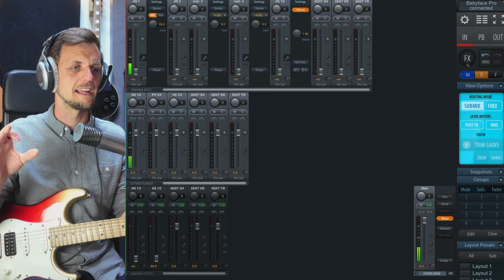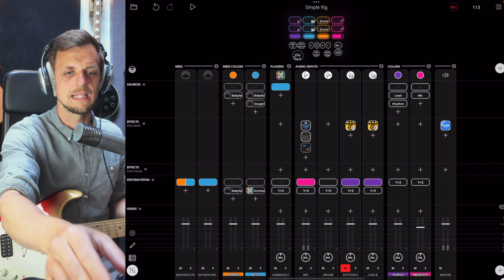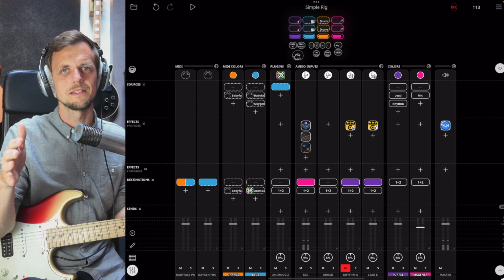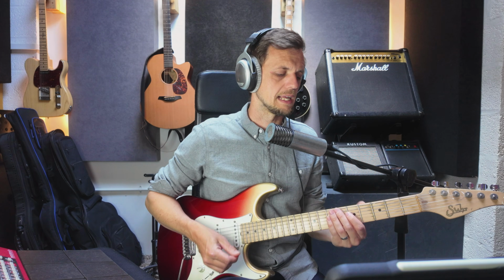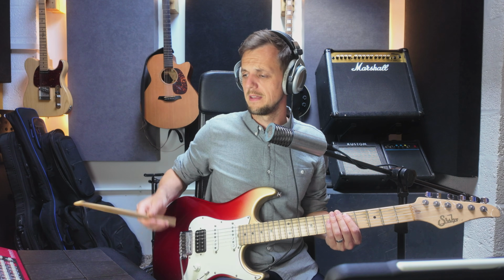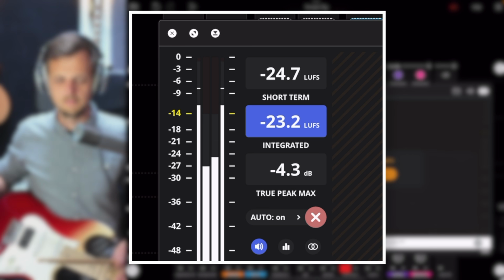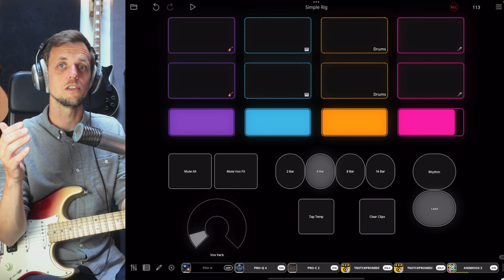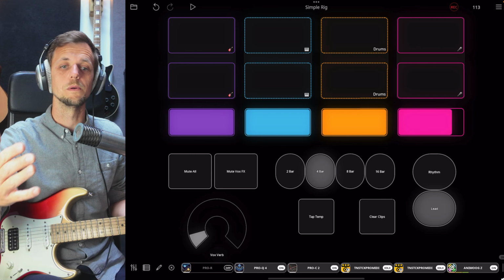Why My Loops Sounded Terrible (And What Fixed It)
Messy loops in Loopy Pro? This 4-step gain staging system completely cleaned up my sound.

Timestamps

0:00 — ✦ Opening Sequence: Intro
0:17 — 🎸 Jam 1: Enter the Loop
0:59 — ⚠️ Flashback: What I Got Wrong
2:12 — 🔧 Step 1: Getting Your Input Levels Right
4:40 — 🎶 Jam 2: Calm Before the Mix
5:10 — 🔊 Step 2: Controlling Volume After Input Gain
10:33 — 🎵 Jam 3: Clean Loops, Clean Mind
11:36 — 🎨 Step 3: Balancing Groups and Colours
13:08 — 🎼 Jam 4: Everything in Its Right Place
14:15 — 🧠 Step 4: Key Takeaways & Real-World Stuff
15:26 — 🎤 Jam 5: Locked In
15:47 — 📦 Bonus Content: Downloads & Templates
16:12 — 🎬 Final Scene: Outro Jam